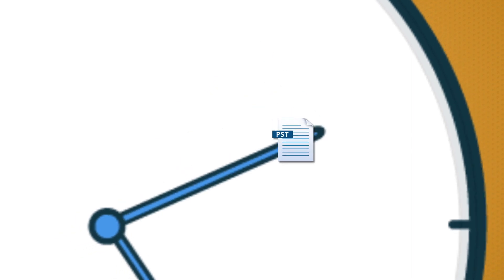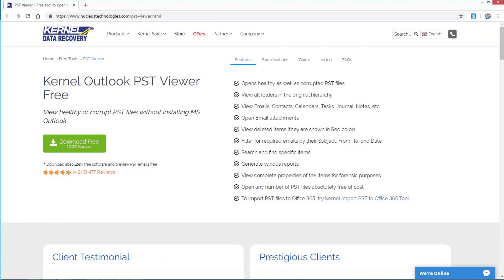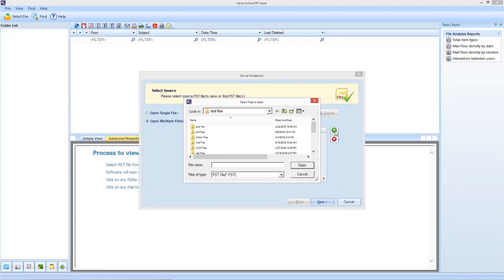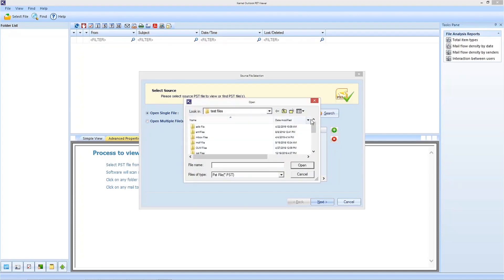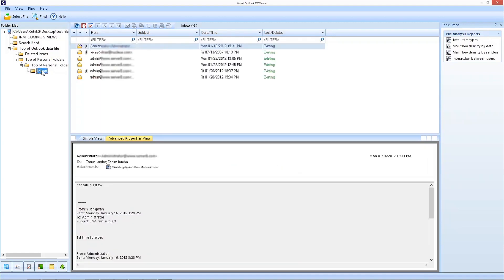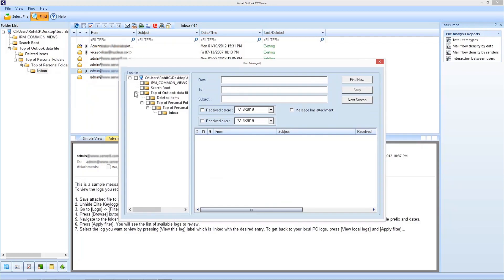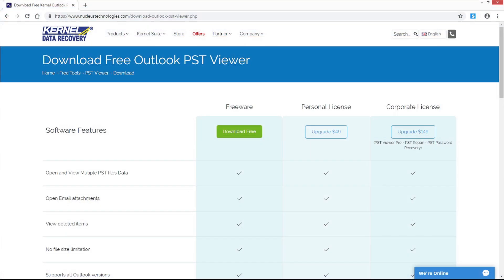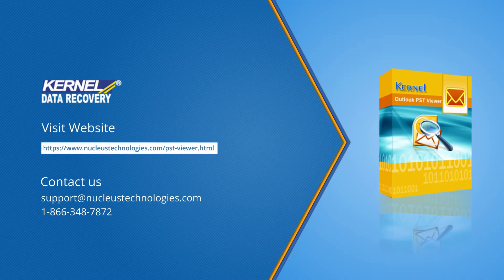How to Open PST File Without Microsoft Outlook?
Free Methods to Open PST File Without Outlook
This is a visual demonstration of how you can open a PST file with Kernel for Outlook PST Viewer. With this tool, you don’t have to install and setup Outlook to open and view a PST file. This video shows how you just need to follow a few simple steps to open a PST file with Kernel for Outlook PST Viewer, hope this video is helpful!